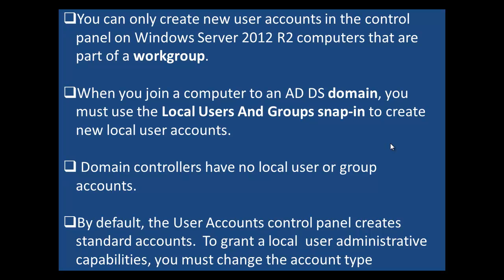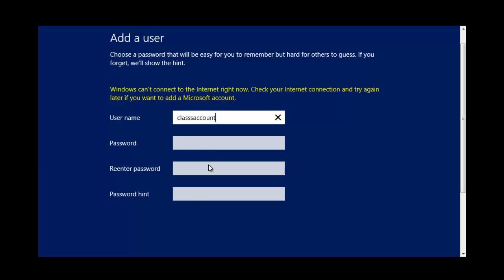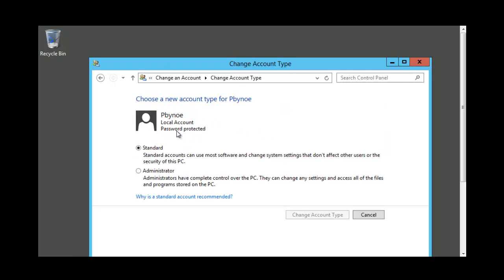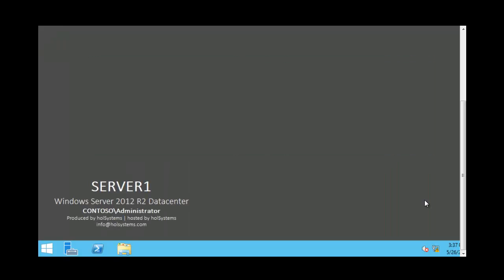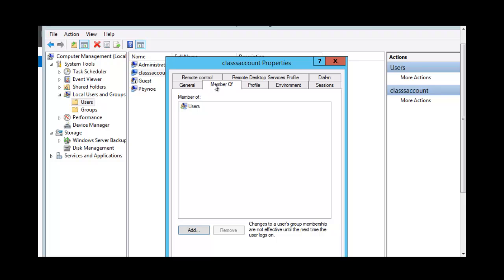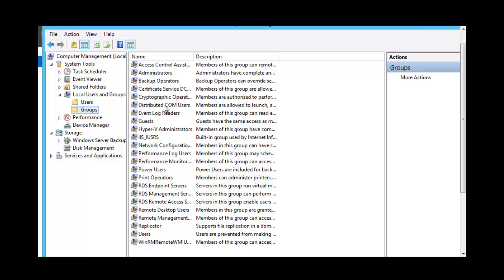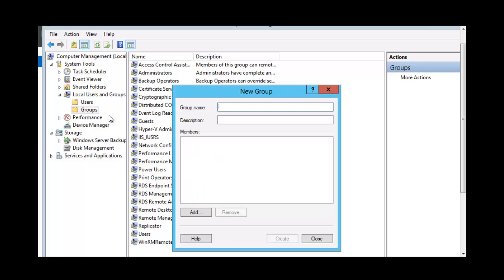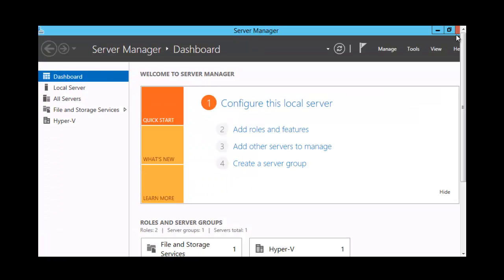Local Users and Groups - Etechtraining.com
Local Users and Groups